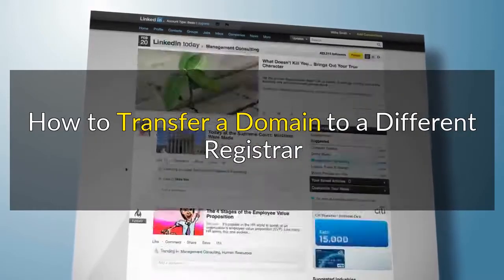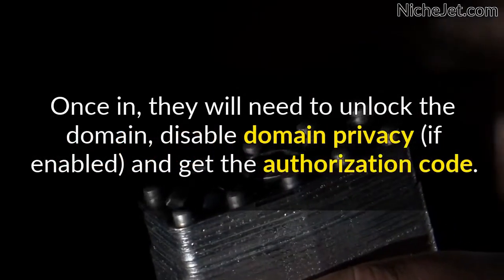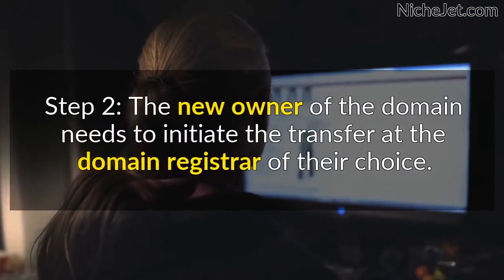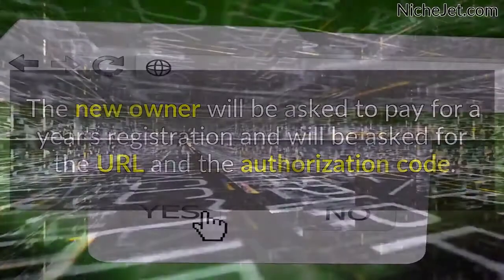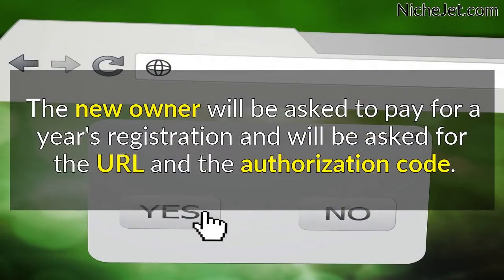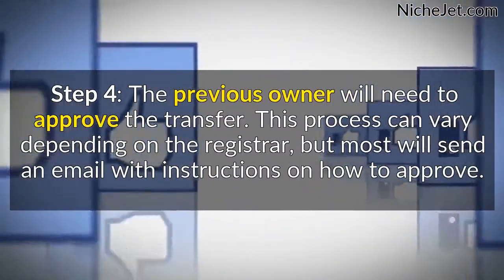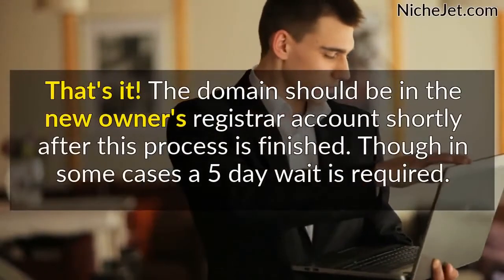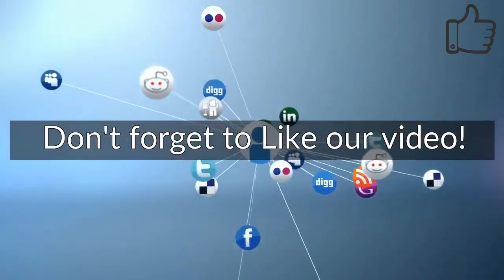How to Transfer a Domain to a Different Registrar